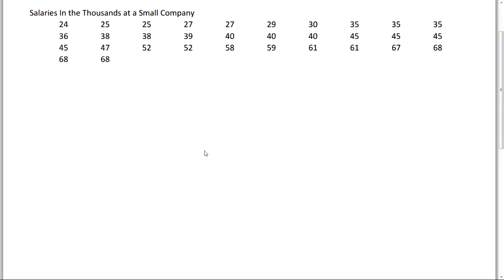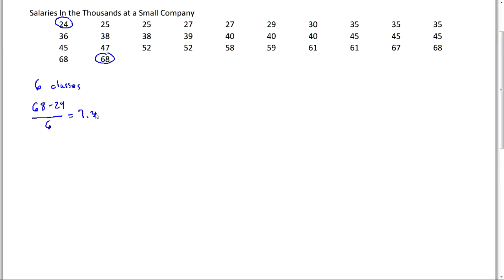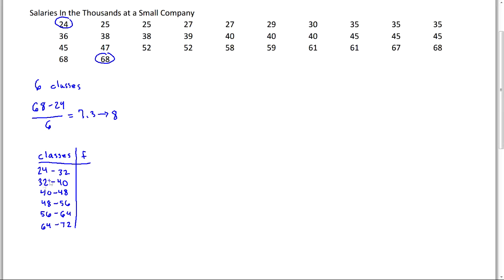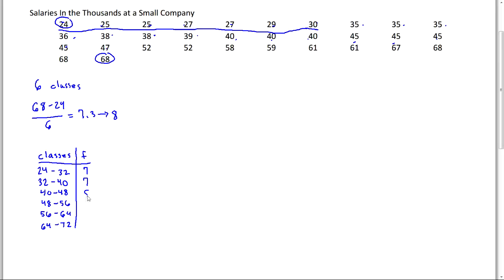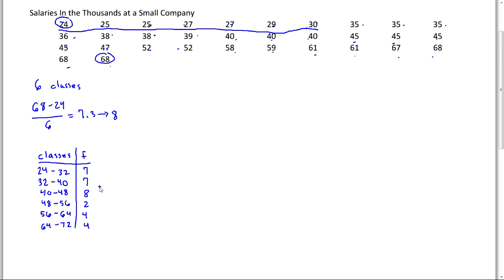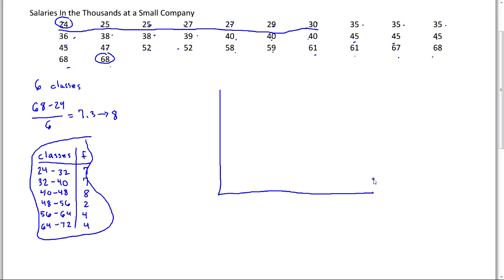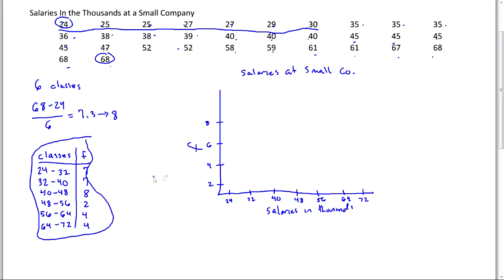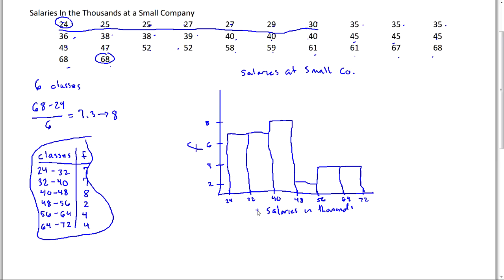How to Create a Histogram by Hand